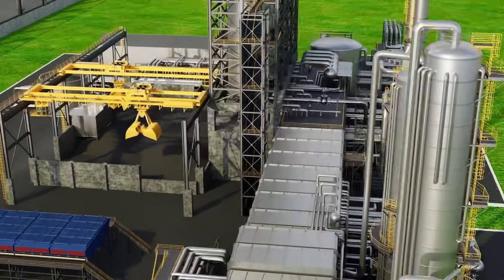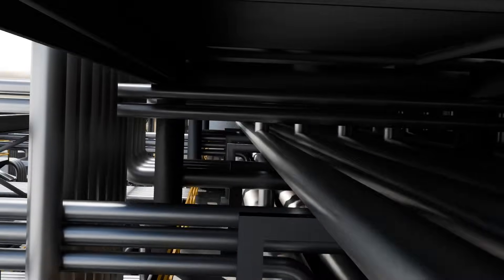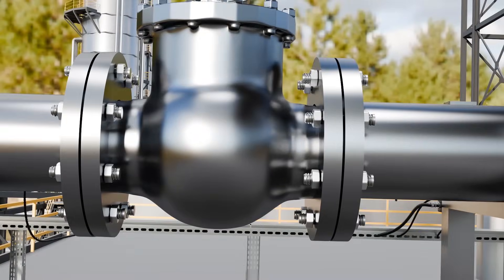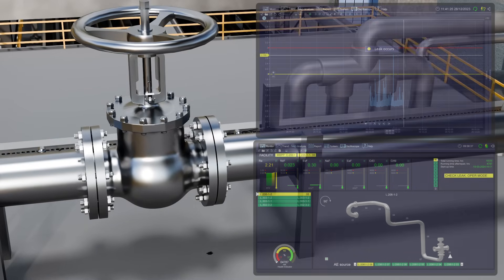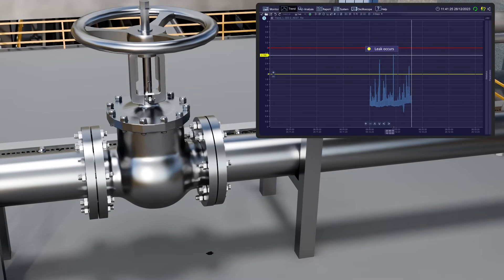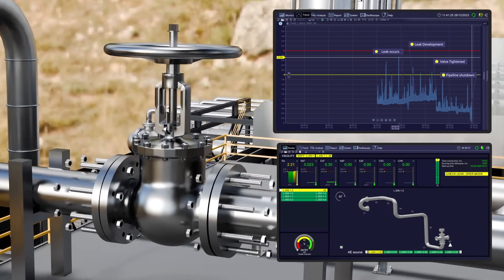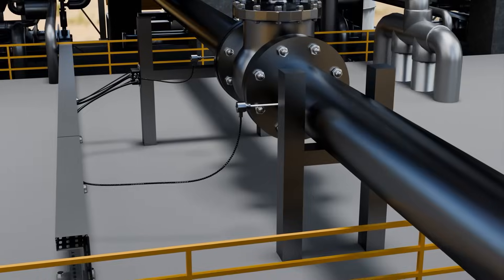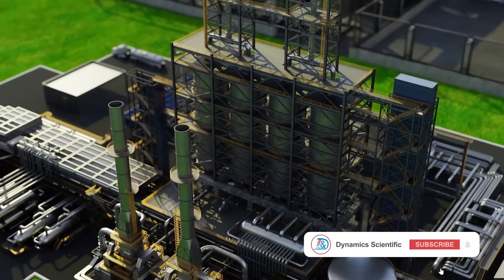Early Leak Detection in Industrial Pipelines with Acoustic Emission Monitoring | COMPACS® Case Study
How do you detect a dangerous leak before it causes serious damage or downtime?
This real case shows how the COMPACS® system used acoustic emission monitoring to detect and track a process valve leak — long before it became a threat.

✔ Real-time diagnostics
✔ Non-invasive early detection
✔ Physics-based AI analysis
✔ No shutdowns required

📍 What happened:
– The system detected an anomaly
– Maintenance teams located the leak in the valve area
– The leak was monitored, managed, and eliminated — with no unplanned downtime

By combining advanced sensors with artificial intelligence, COMPACS® prevented a potential environmental and operational emergency — and extended the life of critical infrastructure.